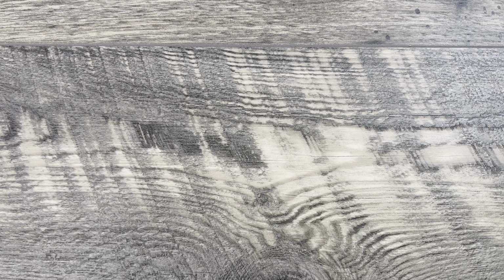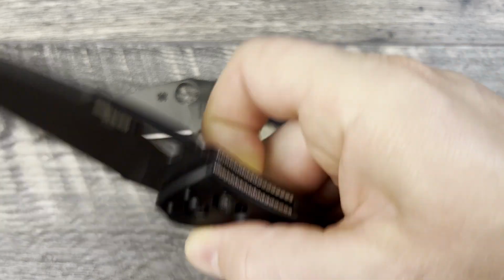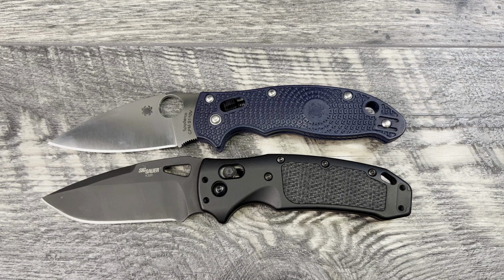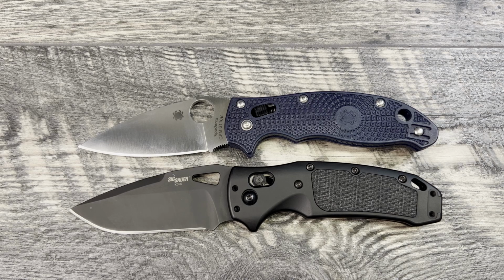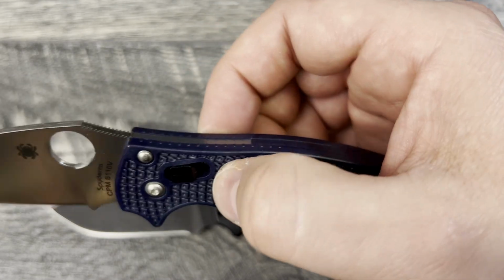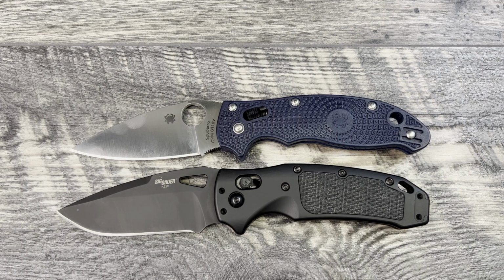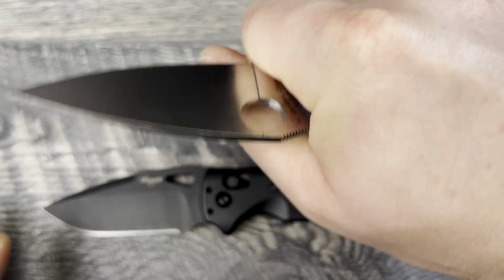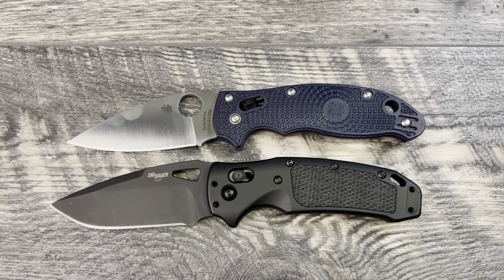BLADE BATTLE SPYDERCO VS SIG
Thanks,

SIG K320
MANIX 2

LINKS

NEW ARRIVALS
$100-$160
$75-100(ish)
WE BANTER
$50-$100